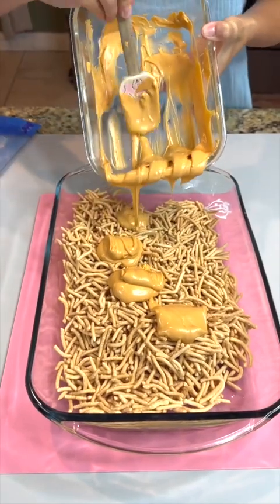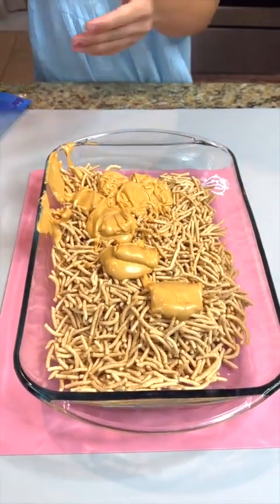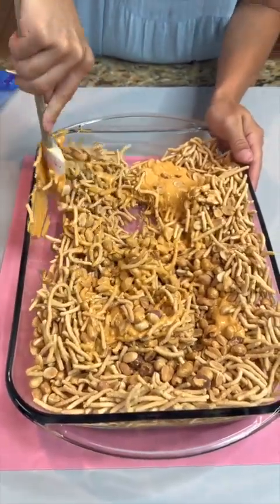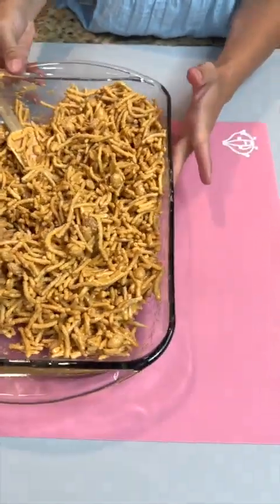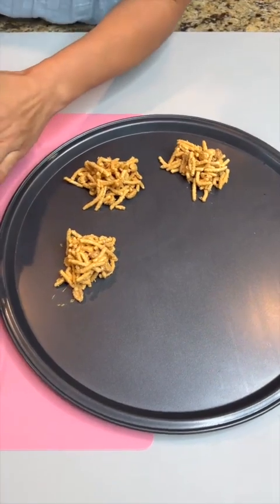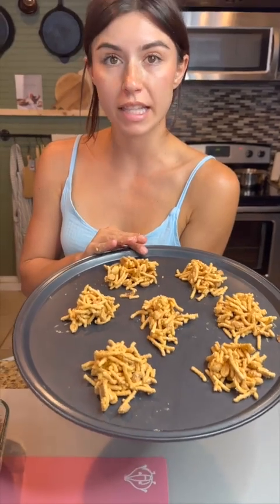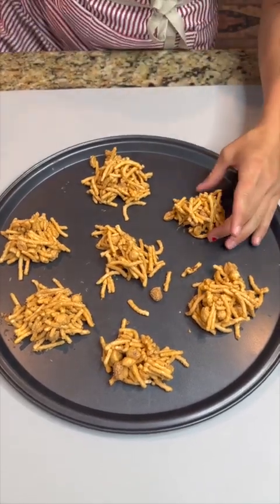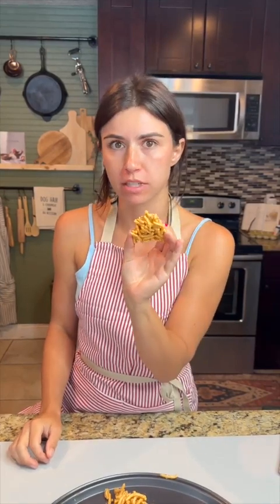Hay is not just for horses